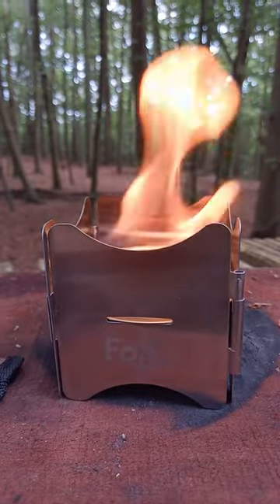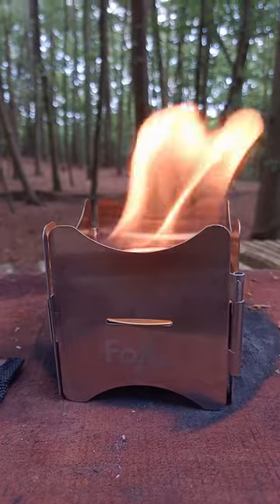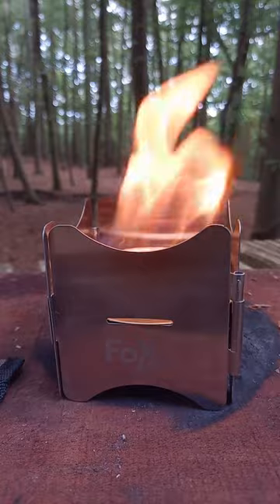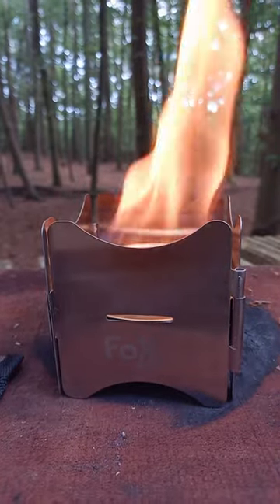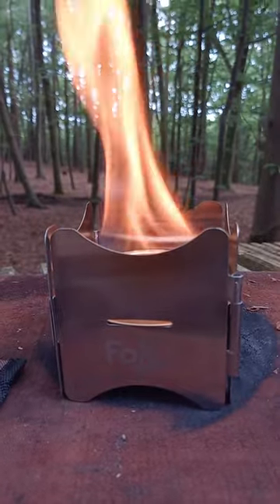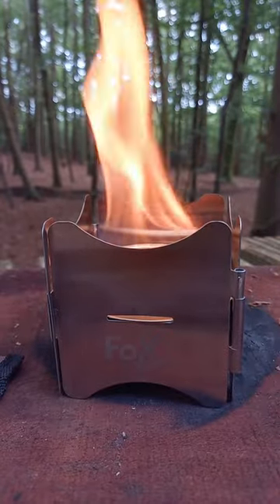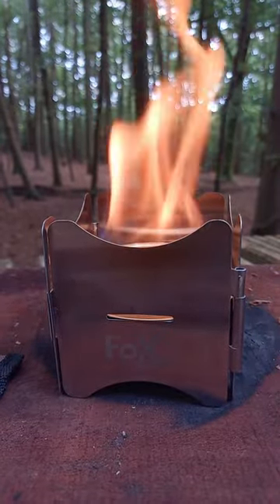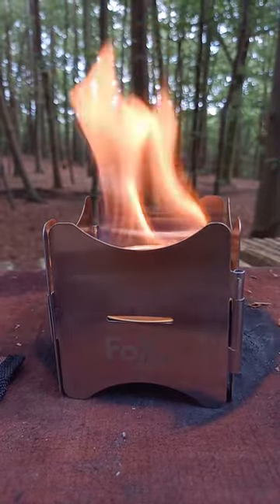ULTIMATE BUG OUT STOVE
from fox outdoors supplied through surplus and lost a small and compact system that can use both a spirit stove or solid fuel tabs also gel fuel and its only £16.99
fox outdoors